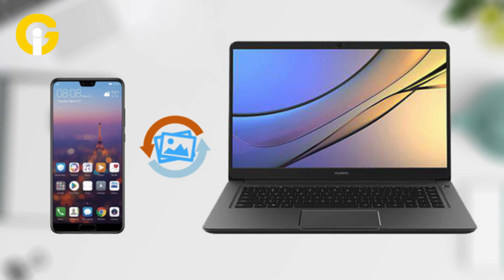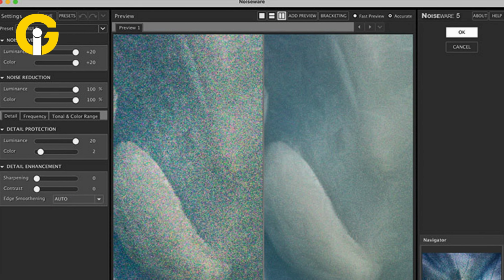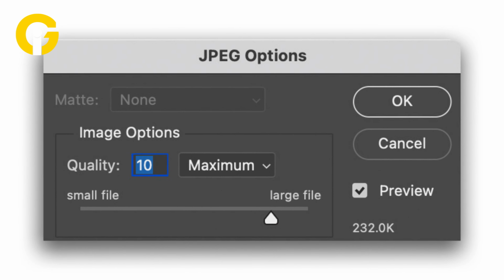How to Capture Amazing Milky Way Photos on Your Phone!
Want to take breathtaking Milky Way photos with your smartphone? This video walks you through the best tips and settings to use for stunning astrophotography.

No fancy camera needed – just your smartphone and a few expert tricks! Watch to start capturing the night sky like never before.